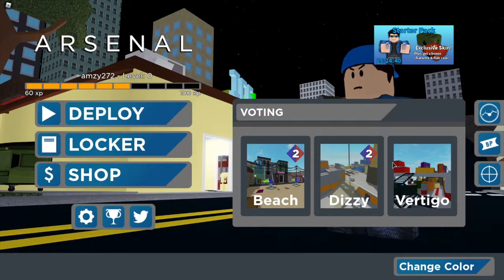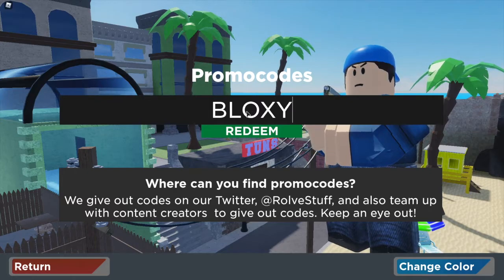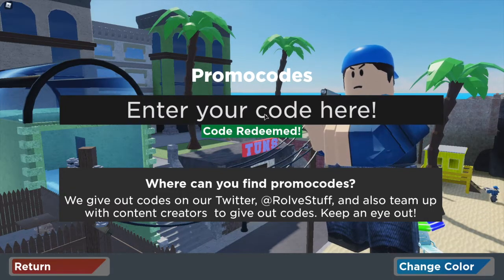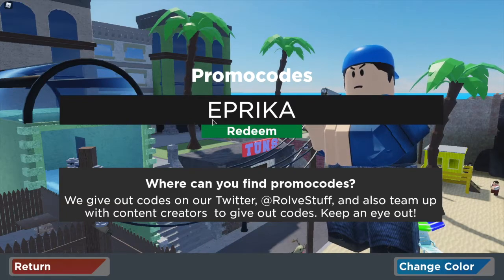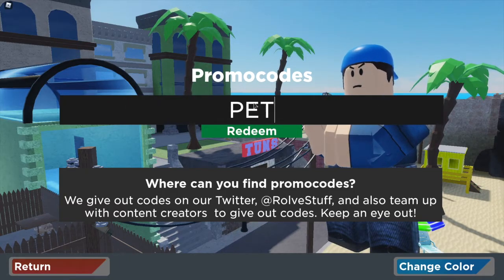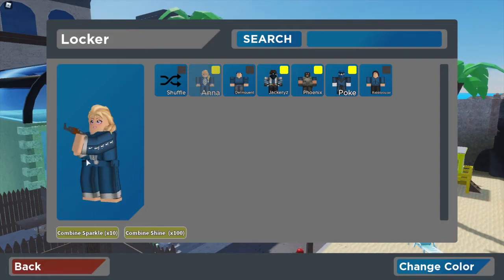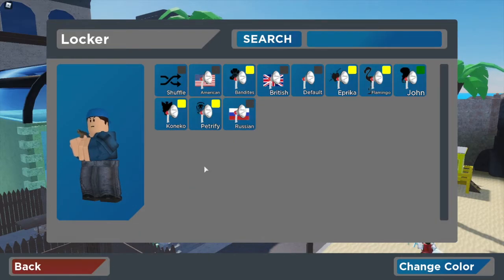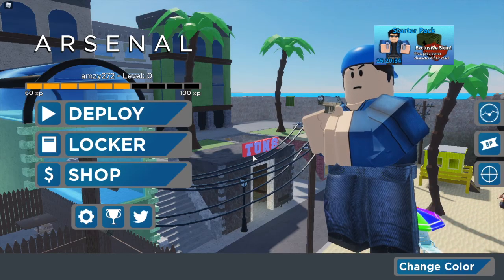ALL *NEW* WORKING ARSENAL CODES JUNE 2020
In this video, I show you all of the new and working codes for Arsenal!